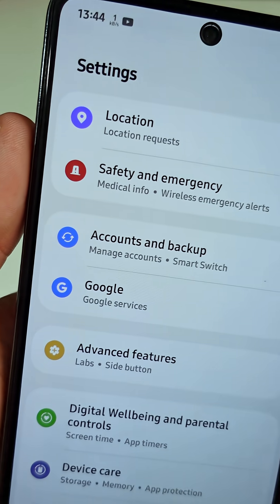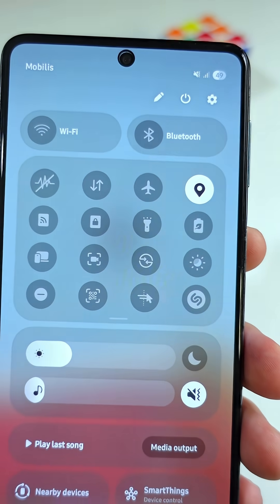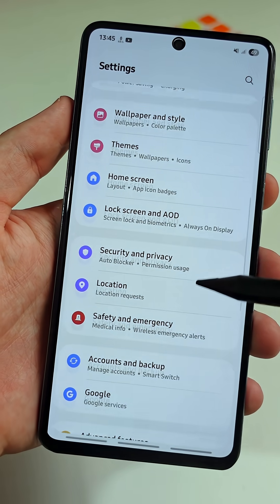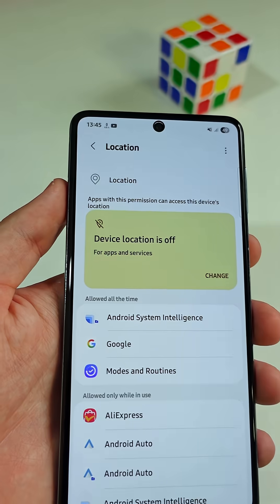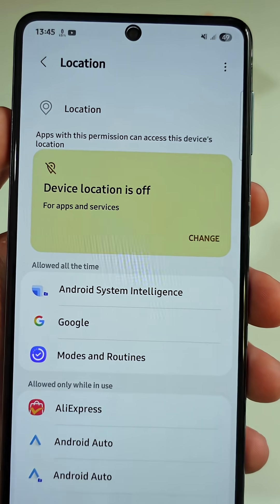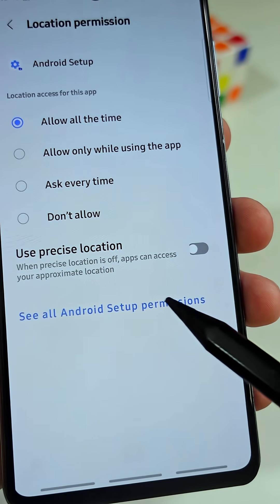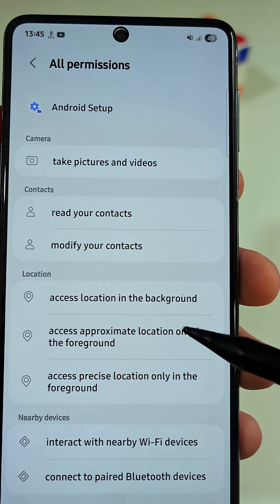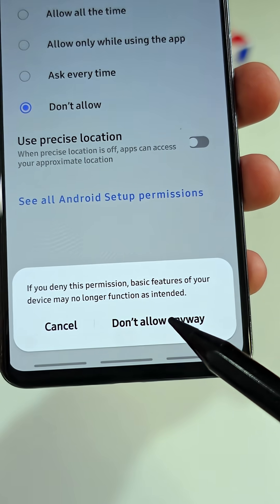DISABLE THIS ANDROID LOCATION PERMISSION NOW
Android privacy and location tracking, fix this fast. Learn how to disable a hidden background location permission inside Android Setup.

Steps: open Settings, Location, App permissions, three dots, Show system, Android Setup, All permissions, Access location in the background, set to Don't allow.

This protects your phone from background location access when you are not using it.